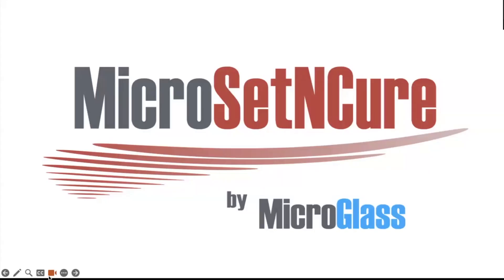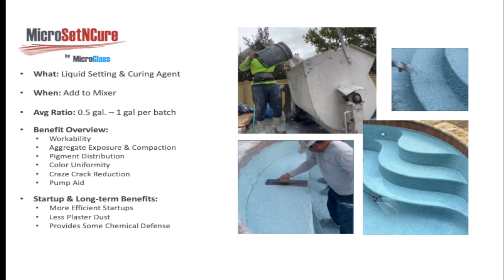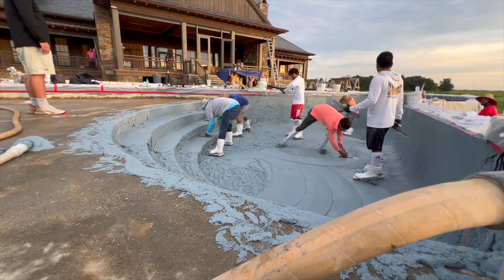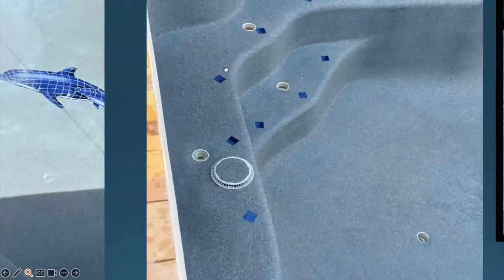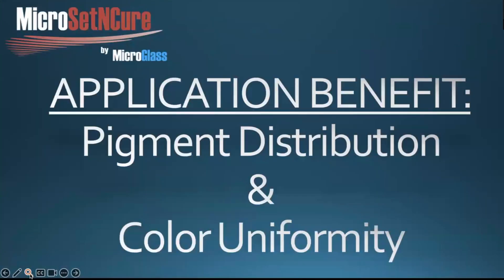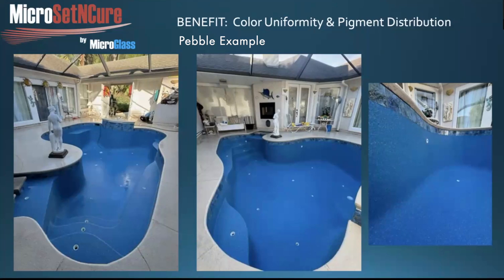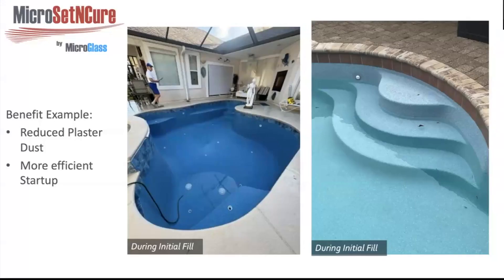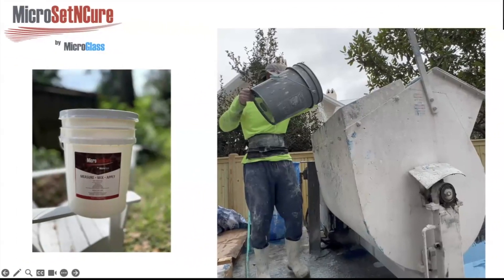MicroSetNCure - Benefit Overview Webinar Recording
Veteran plaster applicator, Alan Smith, discusses the unique benefits of using our new admixture for plaster, quartz and pebble interior finishes. Why use MicroSetNCure in your mix?
- Color uniformity and fastness
- Better trowel and exposure
- Easier Startups
- and more